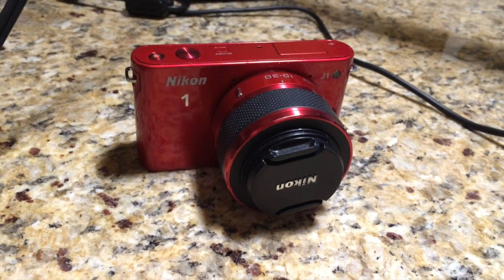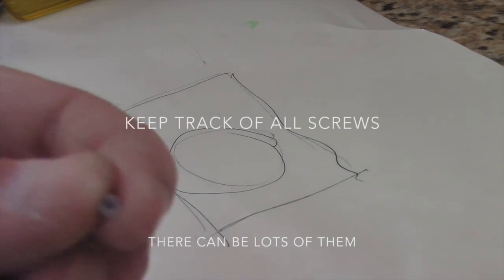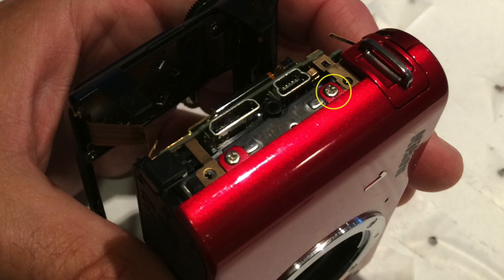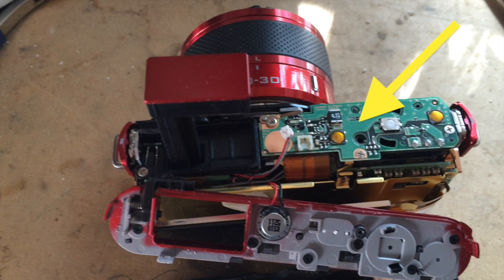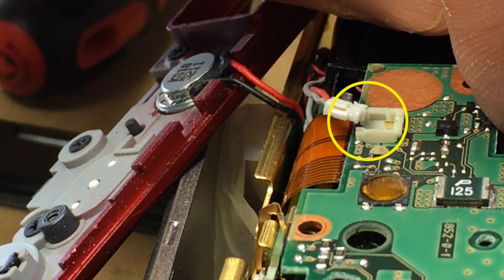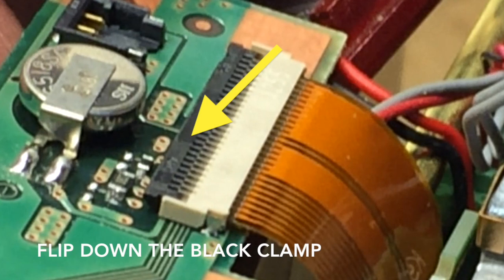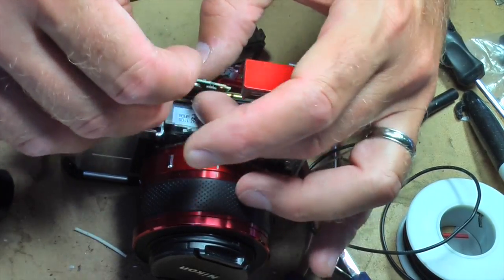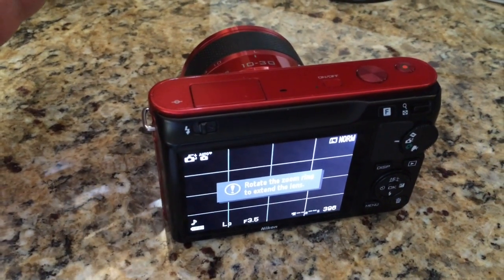Nikon J1 Power Board Replacement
This video is about Nikon J1 Power Board Replacement